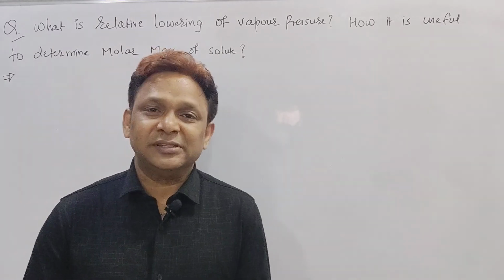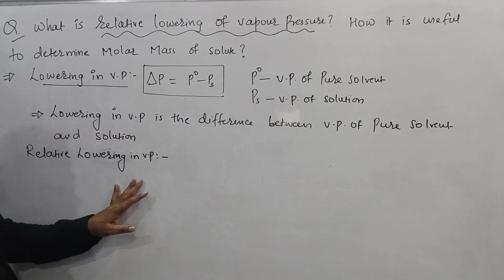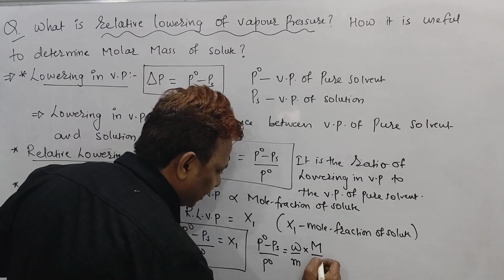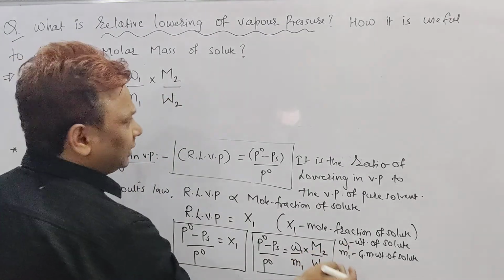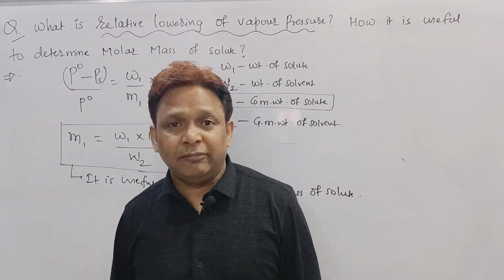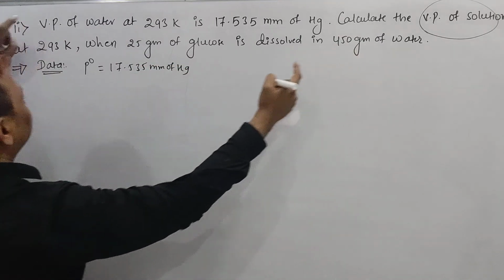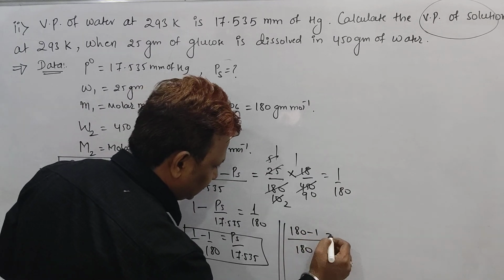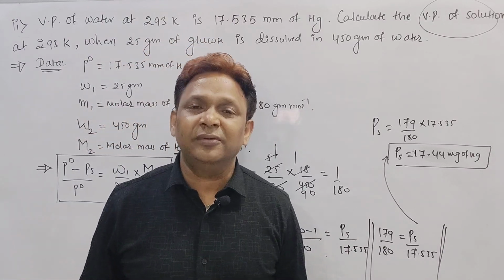LAQ's of Relative lowering of vapour pressure